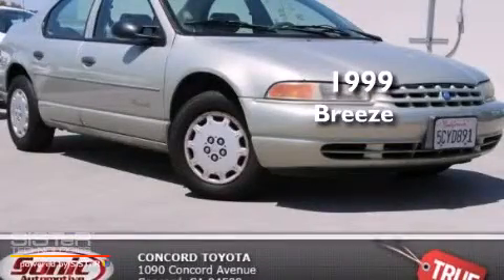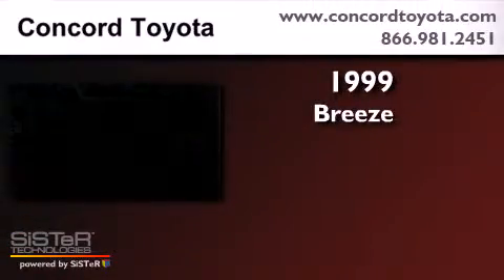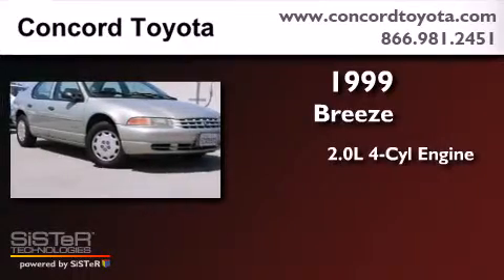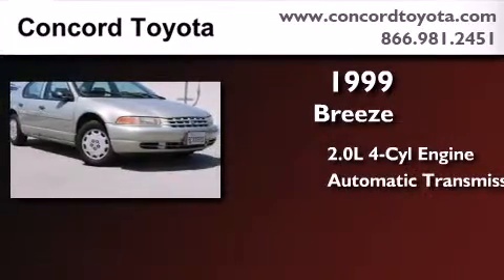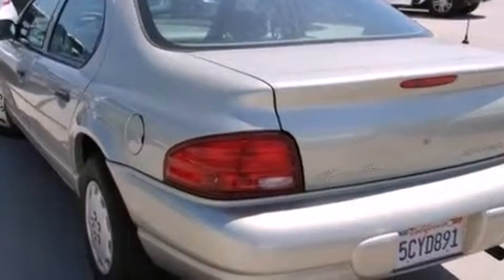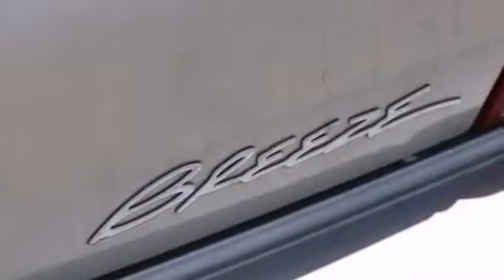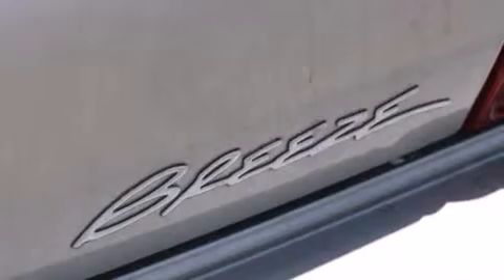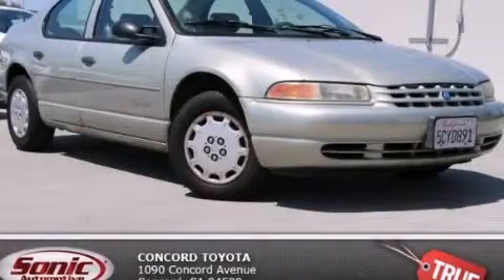1999 Plymouth Breeze Concord CA 94520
We've been honored to serve the Concord CA area , we promise that your experience at our dealership will exceed your expectations ! Year : 1999 Make : Plymouth Model : Breeze Engine : 2.0L I-4 cyl Trans . : Automatic Exterior : Gold Miles : 85,241 Interior : BEIGE Concord Toyota 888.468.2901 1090 Concord Avenue Concord , CA 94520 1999 Plymouth Breeze Concord CA